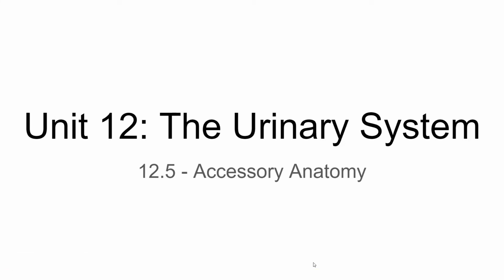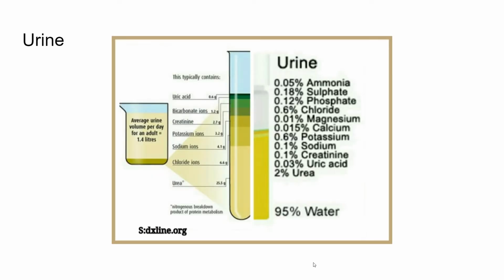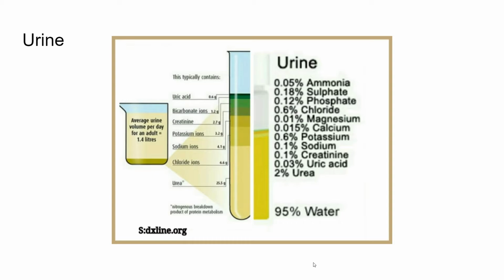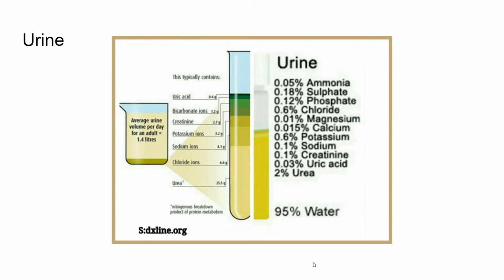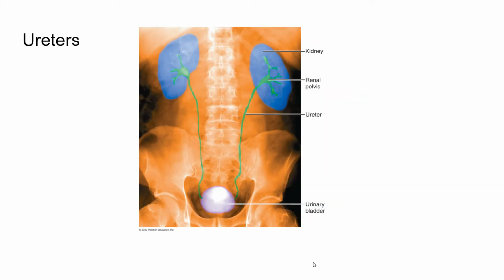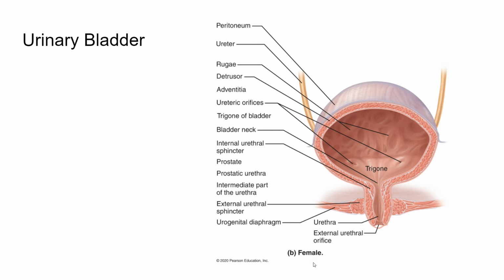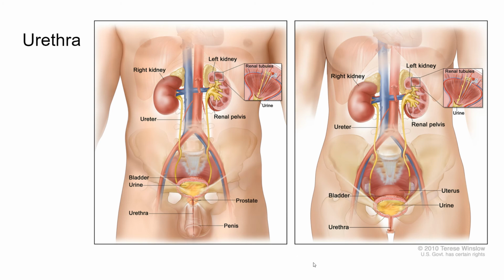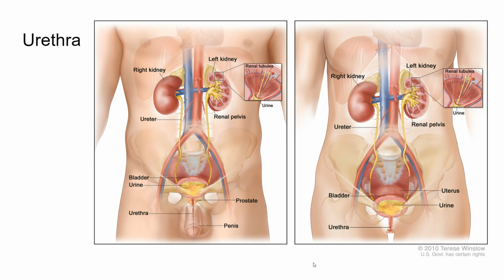A&P Unit 12 - 12.5 - Accessory Anatomy